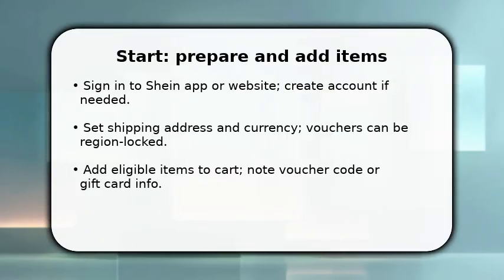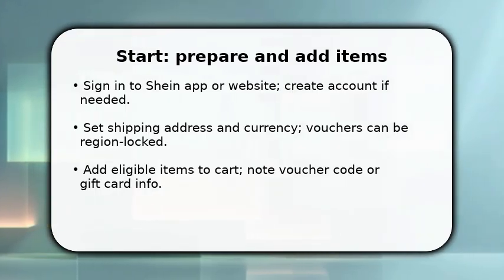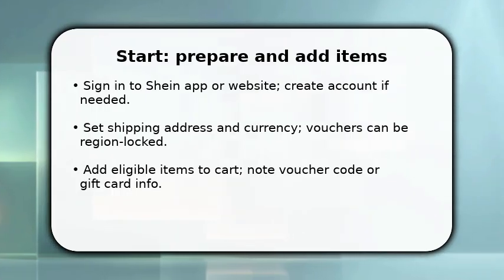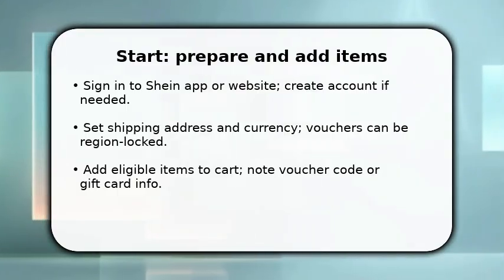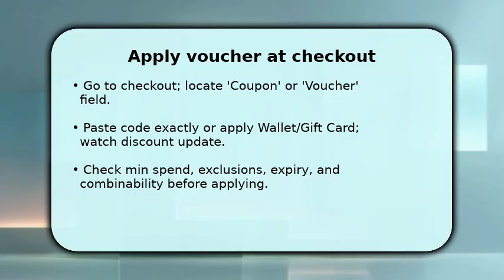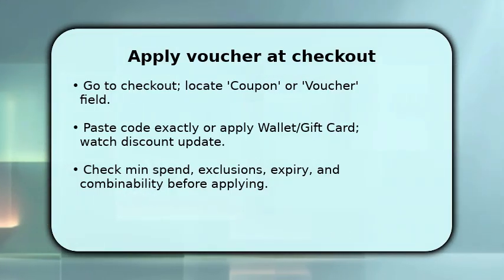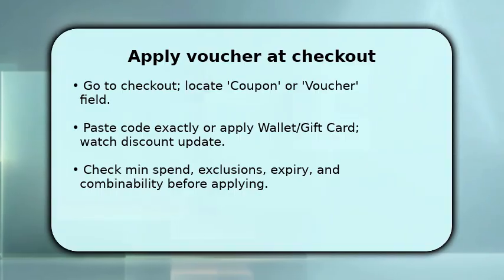How to Use Shein Voucher - Full Guide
Discover the ultimate guide to maximizing your Shein voucher experience. From selecting trendy items with confidence, understanding terms and conditions, tips for online shopping security, all the way through checkout procedures - this video is packed with essential advice tailored specifically for savvy shoppers looking to make the most of their discounts at one of Shein'thy top fashion destinations.

Shein voucher, online shopping guide, discount code use, fashion deals, shopping tips, checkout process, voucher terms and conditions, secure online purchase, trendy items selection, maximize savings at Shein, Shein customer service